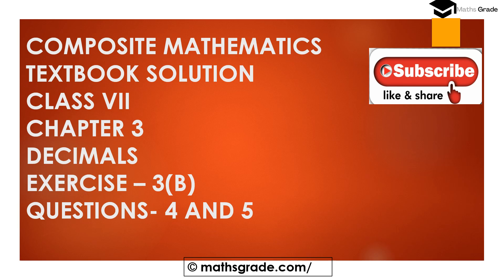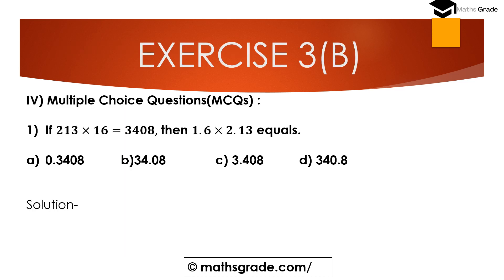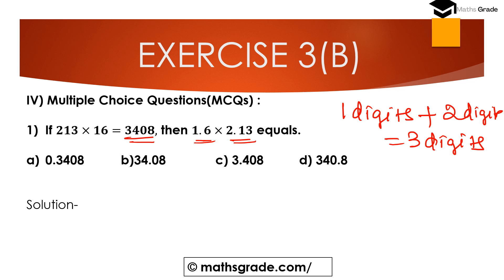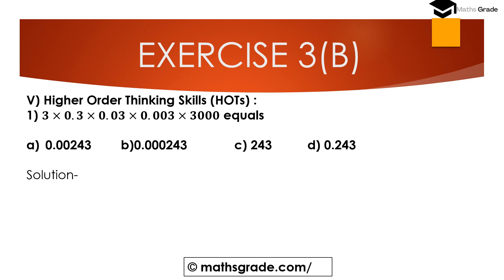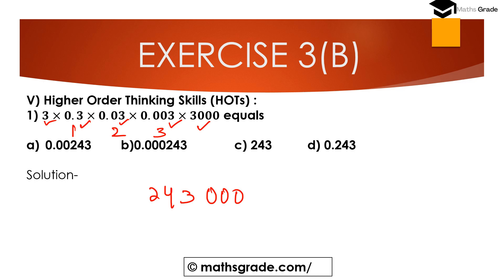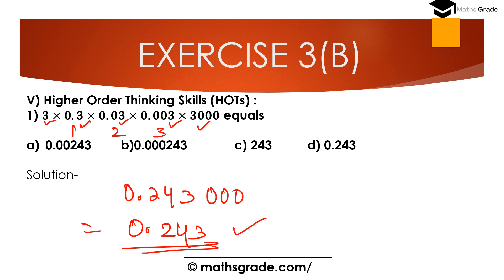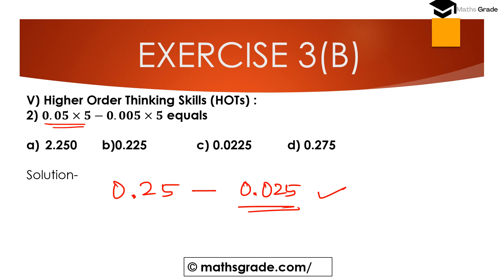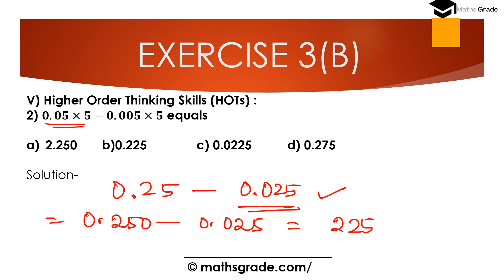COMPOSITE MATHEMATICS CLASS 7 SOLUTIONS CHAPTER 3 EX 3B QUE 4 & 5 |DECIMALS |MATHSGRADE |MAMTA MUND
COMPOSITE MATHEMATICS CLASS 7 SOLUTIONS CHAPTER 3 EX 3B QUESTIONS 4 AND 5 |DECIMALS  |MATHSGRADE |MAMTA MUND | DIVISION OF DECIMALS
please JOIN my FB Group
some products used in online teaching

COMPOSITE MATHEMATICS SOLUTION CLASS 7 || COMPOSITE MATHS TEXTBOOK CLASS 7 CHAPTER 3 DECIMALS
I AM SOLVING QUESTIONS FROM THE COMPOSITE MATHEMATICS TEXTBOOK CLASS 7 OF QUESTIONS 4 AND 5 OF CHAPTER 3 DECIMALS  OF  EXERCISE 3B

HERE I AM EXPLAINING AND SOLVING ON TOPICS OF DIVISION OF FRACTIONS PROBLEMS
HOW TO FIND THE ADDITION OF DECIMALS
HOW TO FIND THE SUBTRACTION OF DECIMALS
HOW TO MULTIPLY DECIMALS WITH WHOLE NUMBERS
HOW TO MULTIPLY DECIMAL BY DECIMAL
HOW TO DIVIDE DECIMAL BY POWER OF 10
HOW TO DIVIDE DECIMALS BY WHOLE NUMBER
HOW TO DIVIDE DECIMALS BY DECIMALS
COMPOSITE MATHEMATICS CLASS 7 CHAPTER 3 EXERCISE 3B